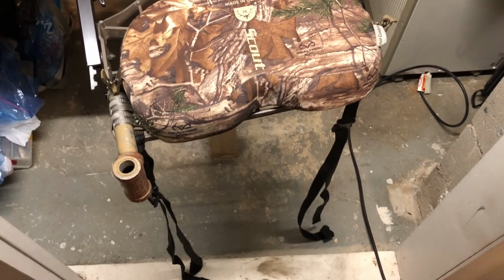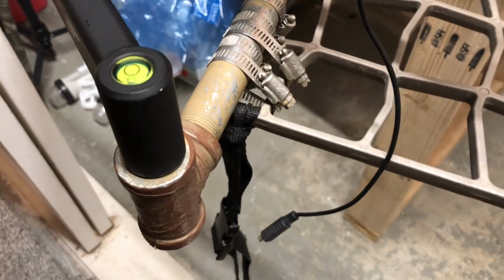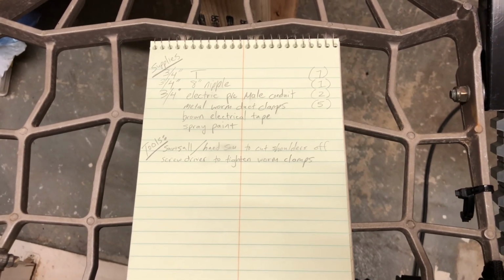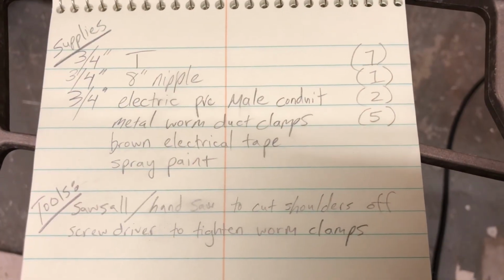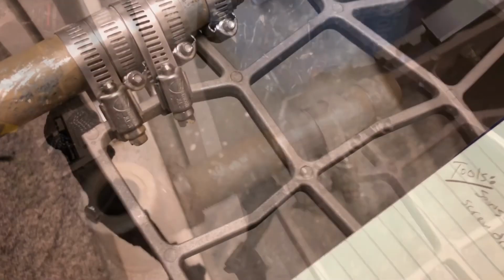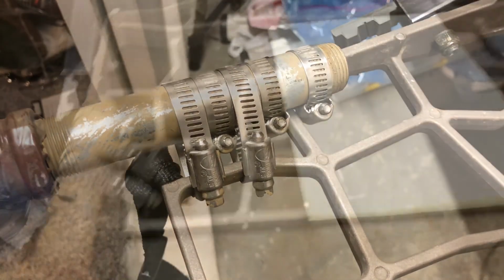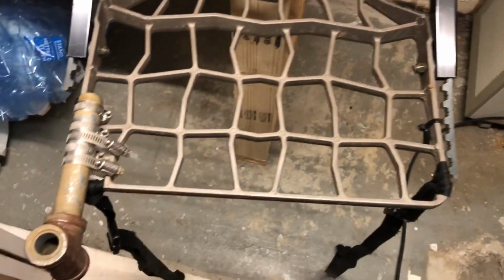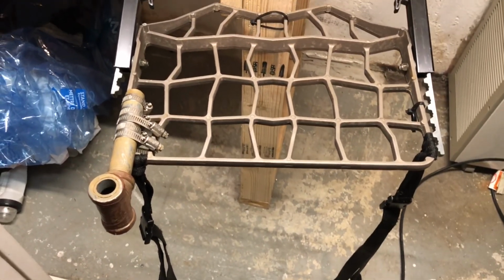DIY Muddy Camera Arm Base for Lone Wolf Climber Treestand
How to make a base for your Muddy camera arm so that you can self-film your hunts from your tree stand.  This DIY base costs less than $15 and takes very little time, effort, and tools to make.  If you're into filming your own hunts from your climbing treestand, this is the setup for you!